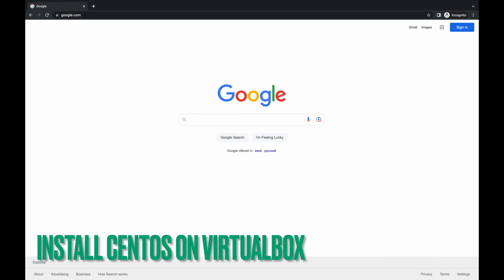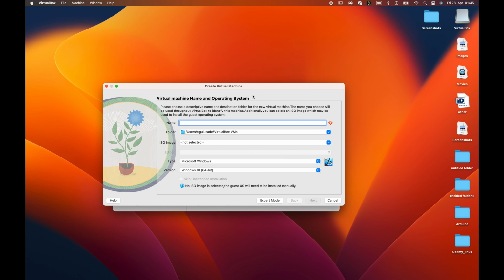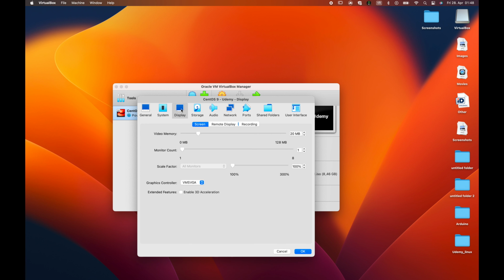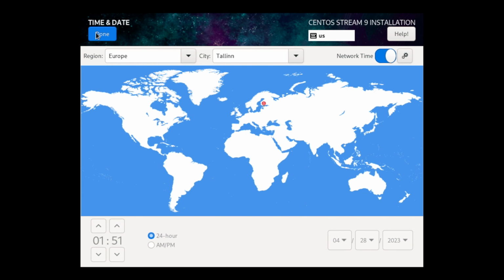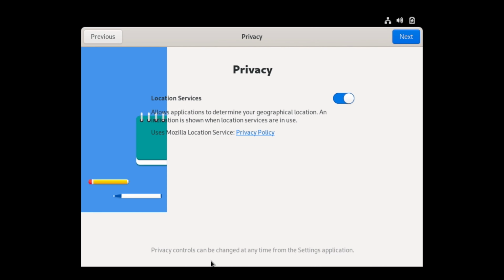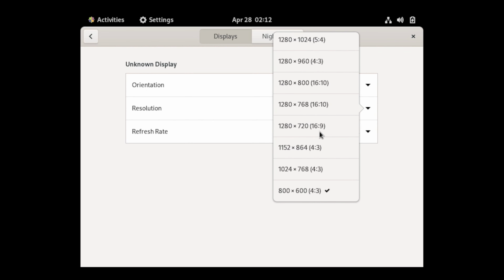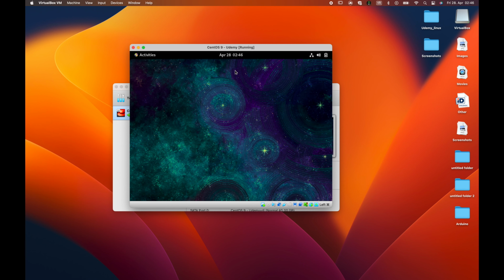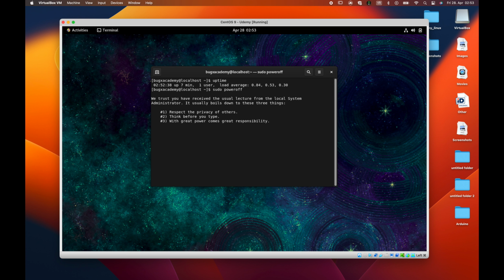How to Install CentOS 9 on VirtualBox || MacOS